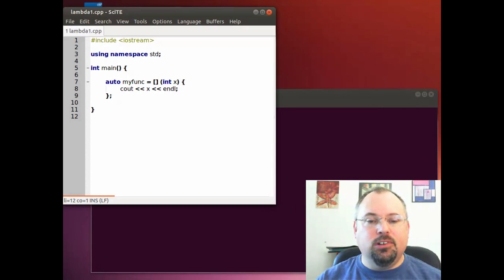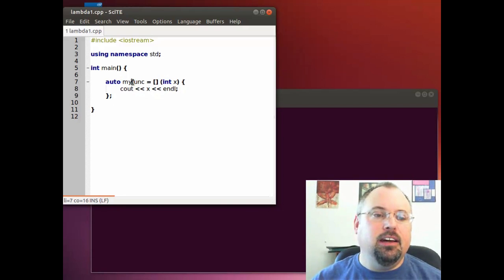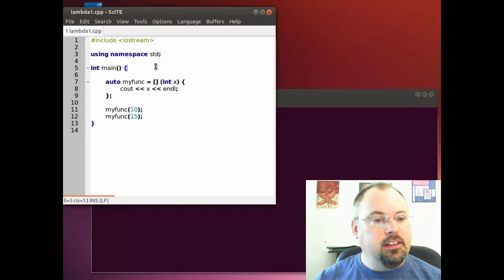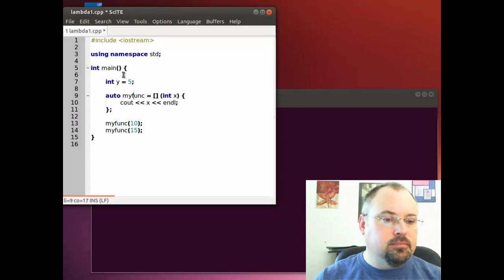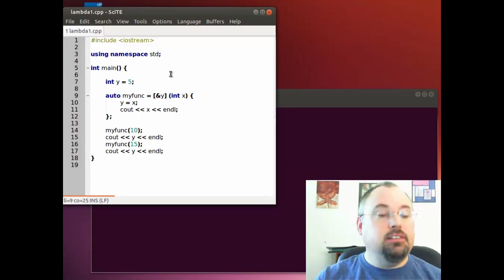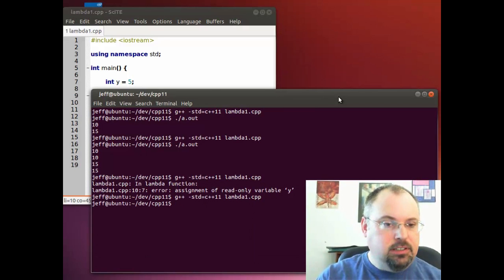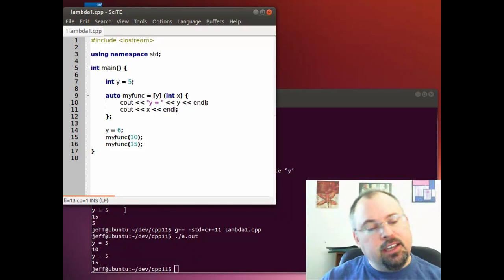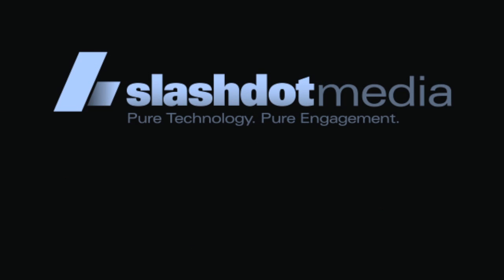Exploring the new Lambda features in C++11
C++11 introduces the concept of lambda functions. These play an important part in Threading Building Blocks. In this video, Jeff Cogswell introduces lambda functions and demonstrates how to use them.